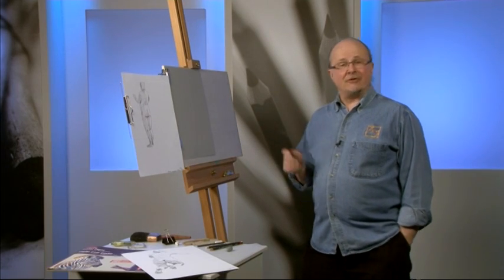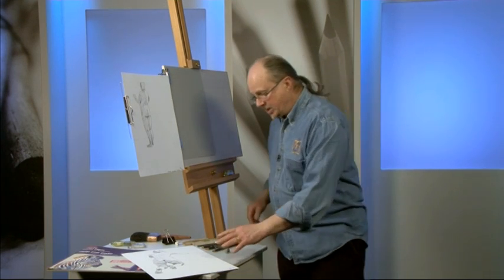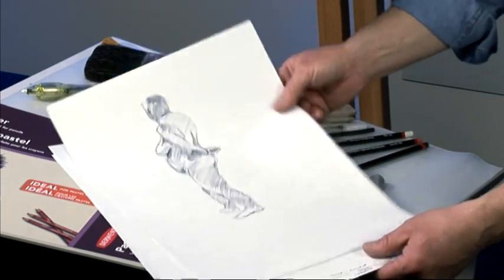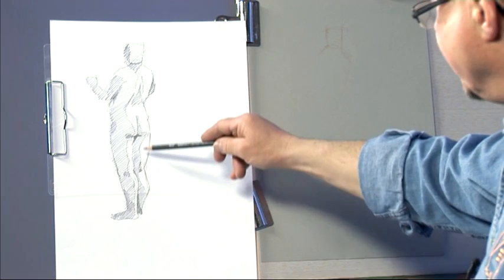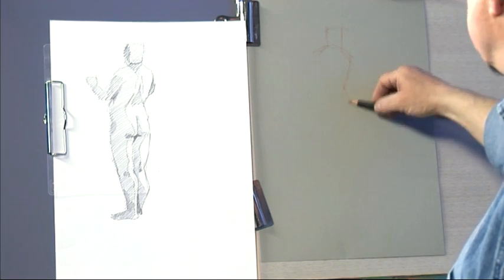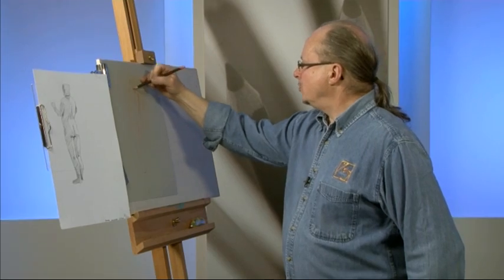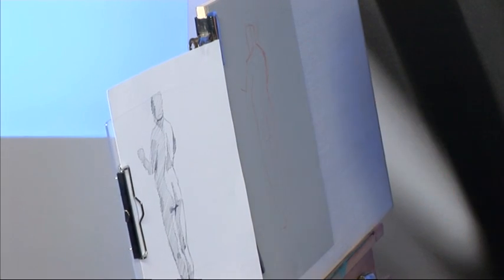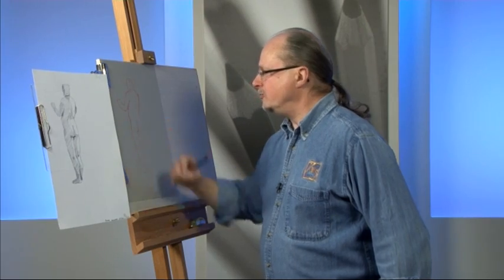A Splash of Paint - Episode 008 - Part Two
In the eighth instalment of the colourful series, presenter Matthew Palmer introduces a variety of artistic features from a host of popular artists.

In today's line up, pencil magician Malcolm Cudmore takes the fear away from life drawing using tinted charcoal, watercolour favourite Keith Fenwick creates realistic tree bark in just a few minutes and we are introduced to up-and-coming fantasy artist Sharon Hurst.